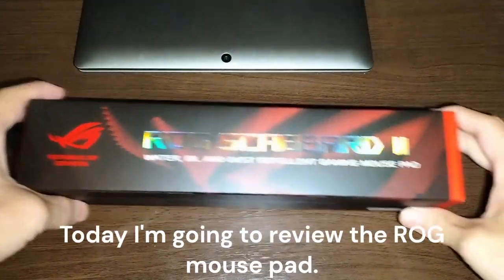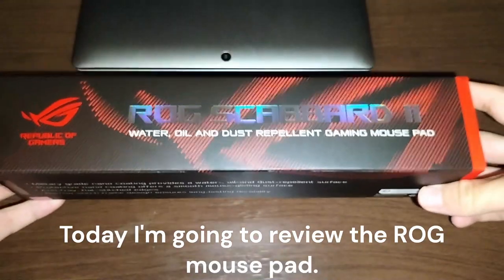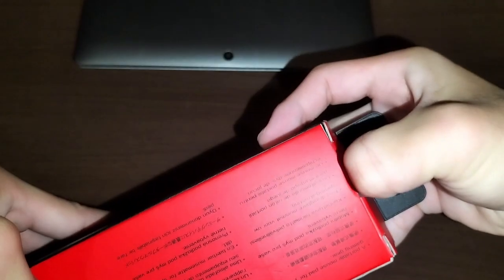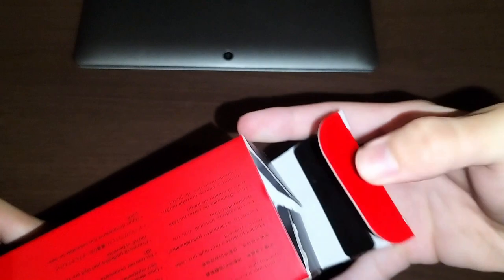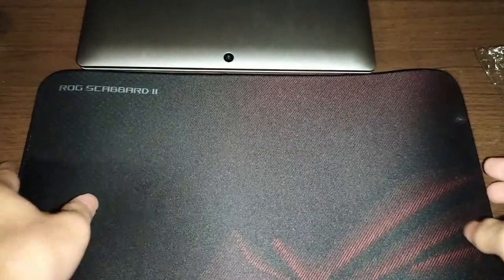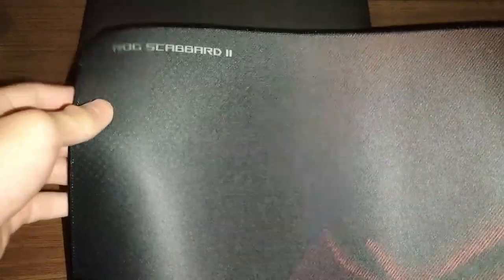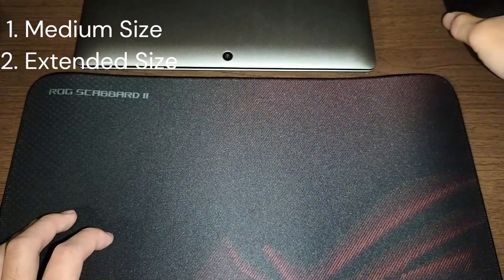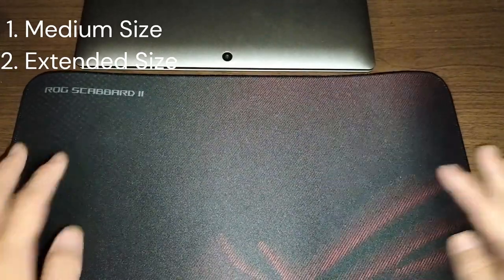I bought the ROG SCABBARD II.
Hello, I'm Fastosten.